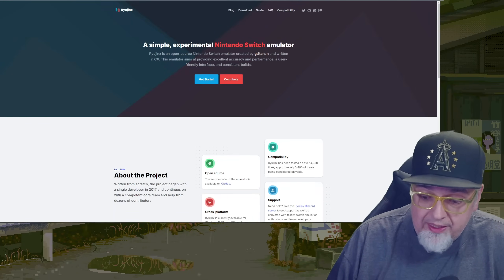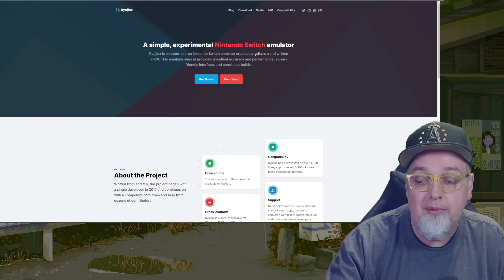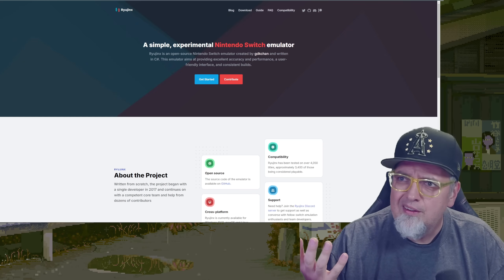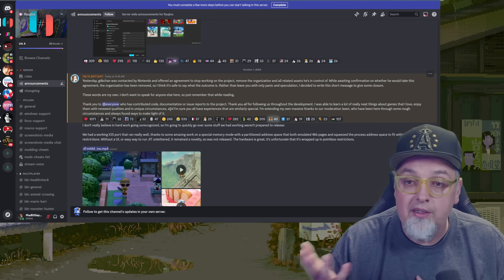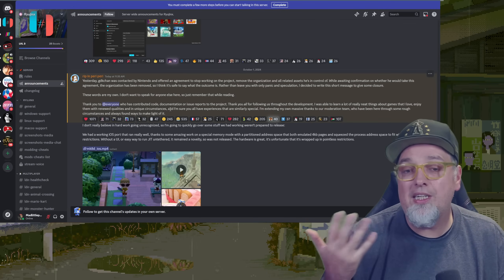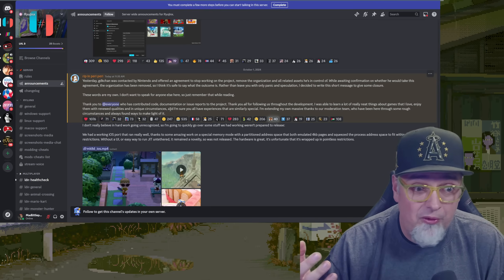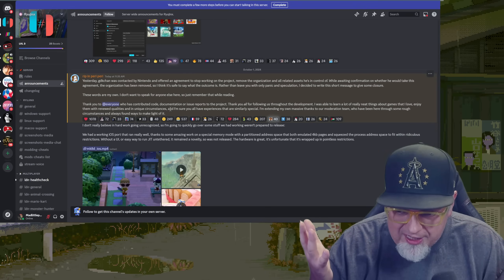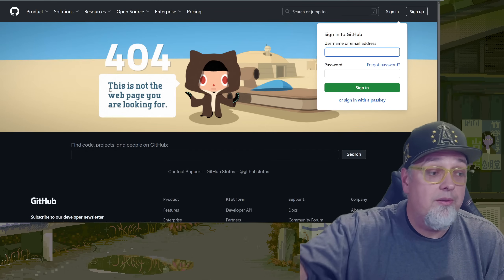This is NUTS! Nintendo TAKESDOWN Another Switch Emulator! Ryujinx Is GONE!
Ryujinx is gone... Nintendo gives the team the option to cease operations...

NEW Final Fantasy Pixel Remaster Preorders
PS4 Amazon
Switch Amazon
New Game Preorders On Amazon